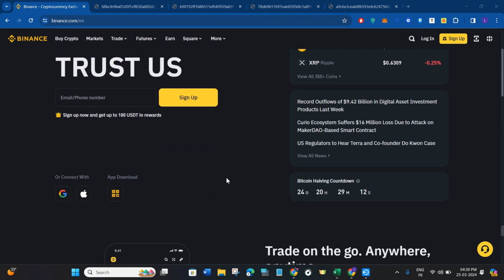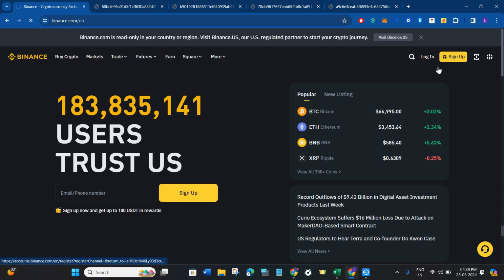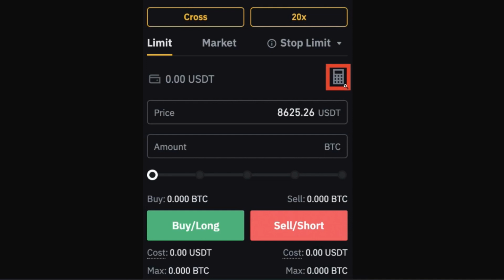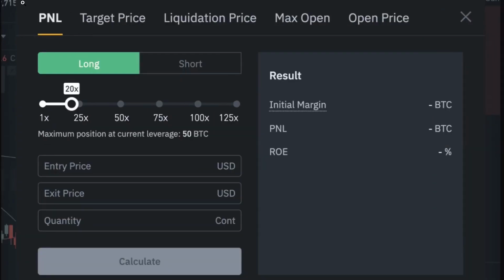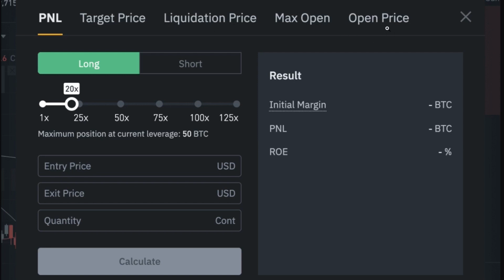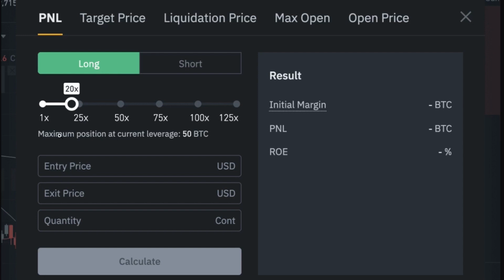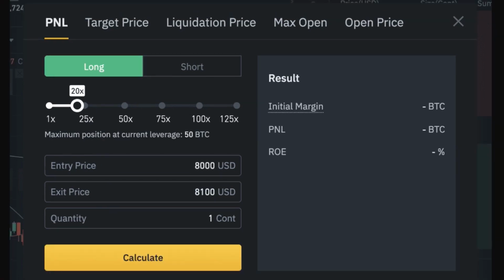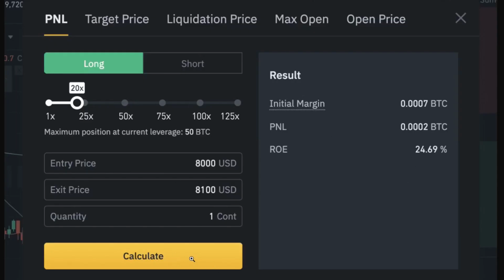How To Use Binance Liquidation Calculator | Tutorial (2025)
👉 In this video we show you how to use the Binance Liquiditation Calculator.